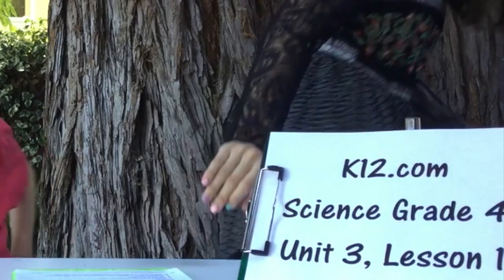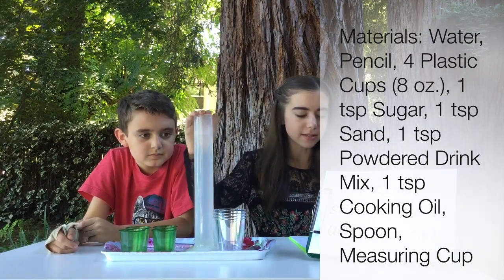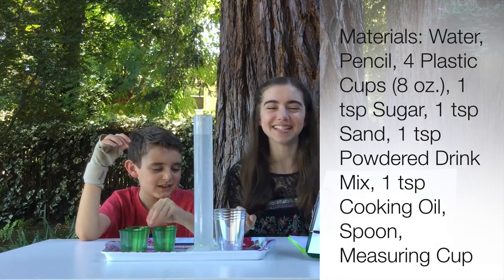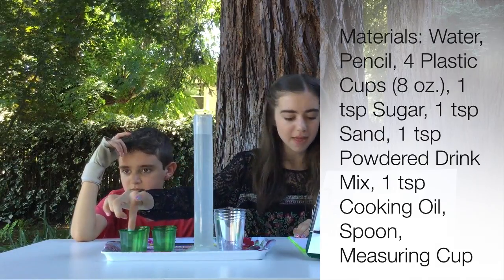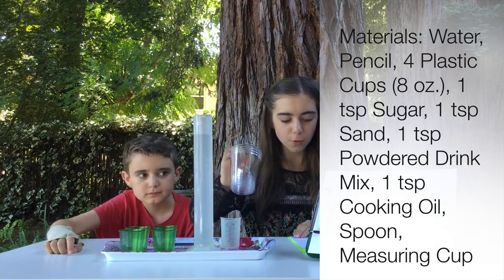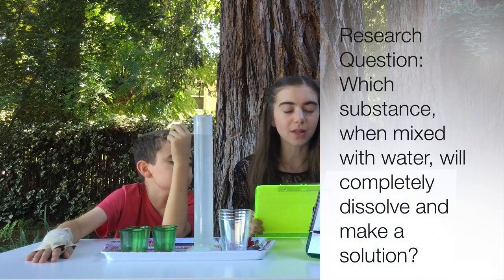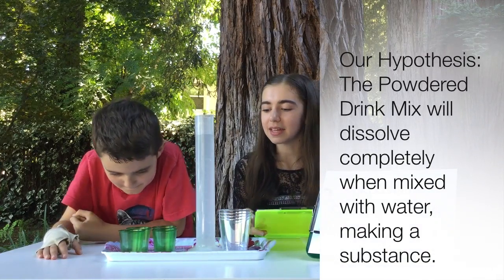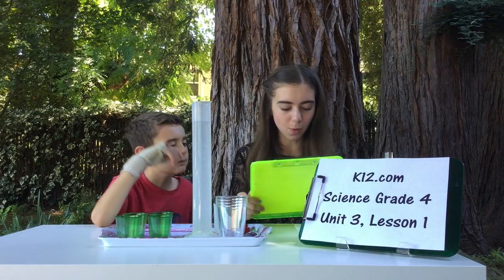K12 Grade 4 Science Lab: Unit 3, Lesson 1 | What's the Solution? | Ekt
♪ Music ♪